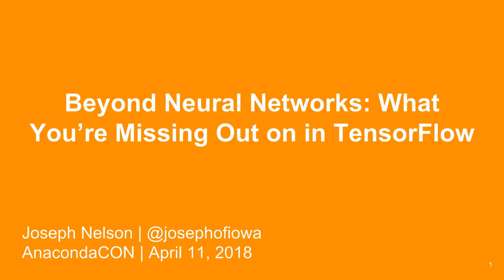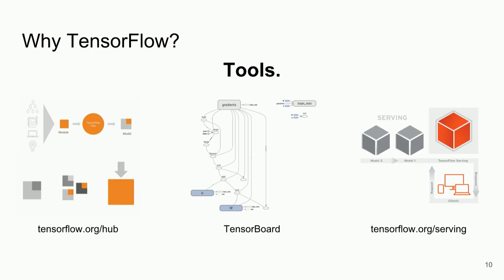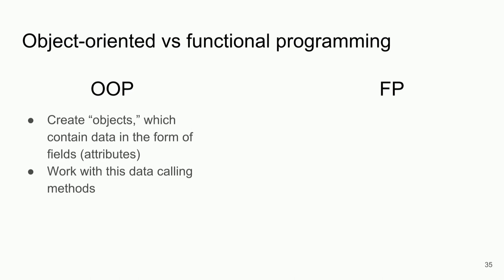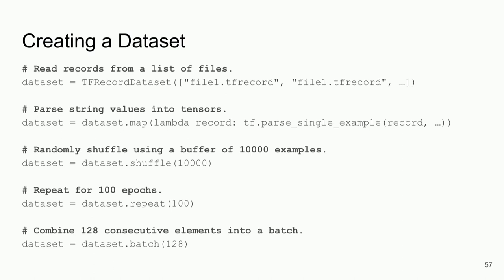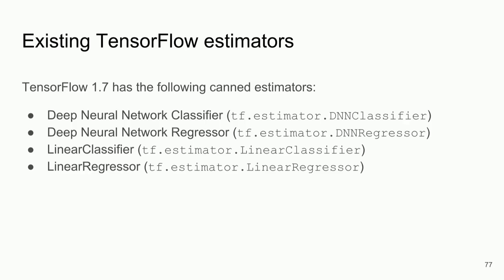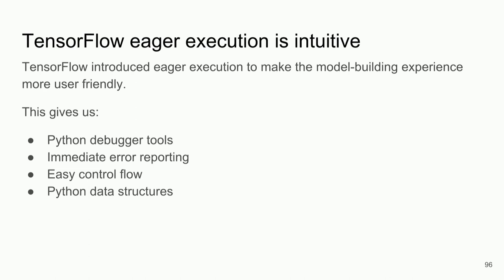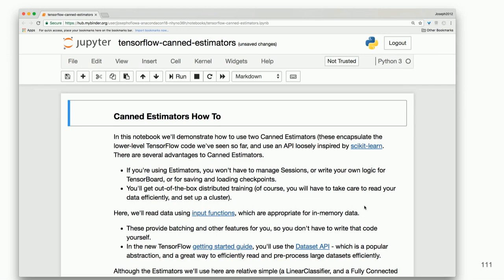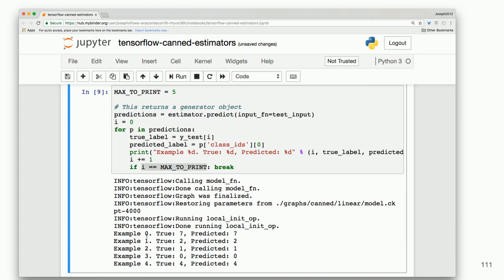Beyond Neural Networks: What You're Missing Out on in TensorFlow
AnacondaCon 2018. Joseph Nelson. Google's open source machine learning library, TensorFlow, is a well-known tool for building neural networks and is available via conda-forge. But ever since the 1.3 release (Fall 2017), Google has introduced many underutilized features that simplify the data science workflow. In this session, Joseph will introduce the high-level benefits of TensorFlow and walk through live examples exploring: (1) the Datasets API for seamlessly reading in datasets larger than memory; (2) TensorFlow Estimators, simple pre-packaged machine learning models comparable to those found in sklearn; and (3) TensorFlow Eager Execution Mode, which enables simpler debugging. Along the way, Joseph will solve real-world data science problems and highlight opportunities for open source contribution.